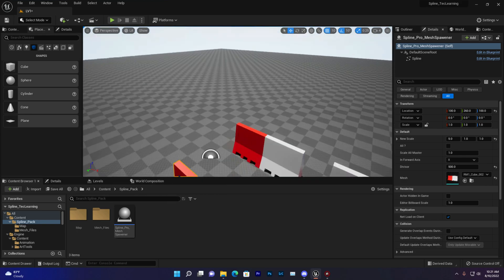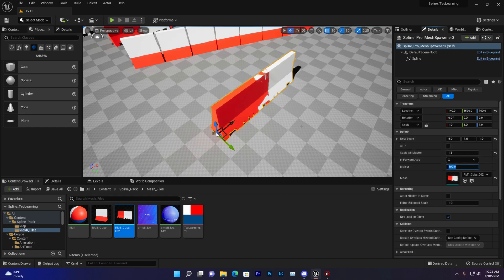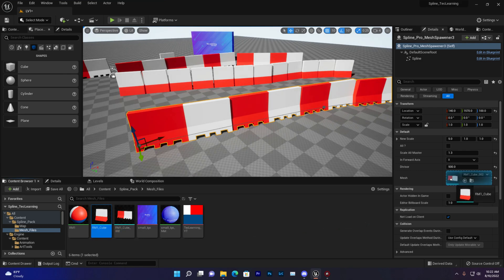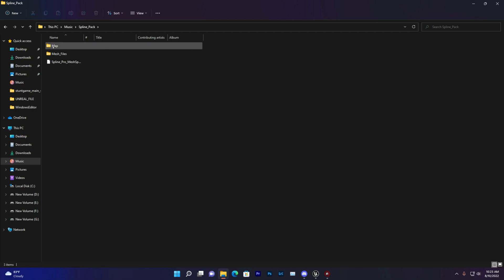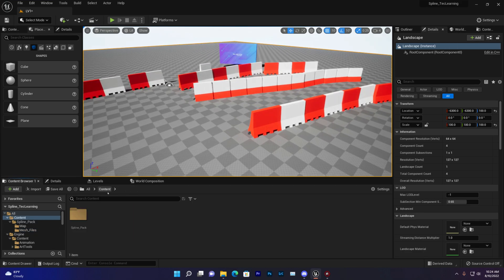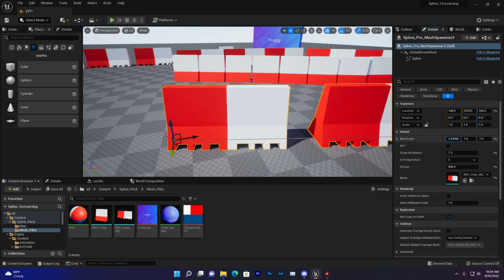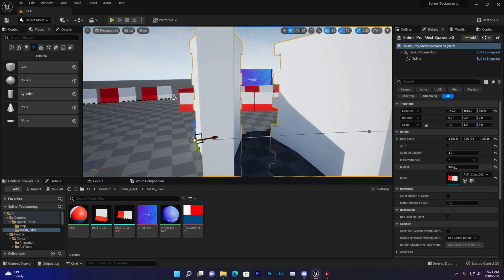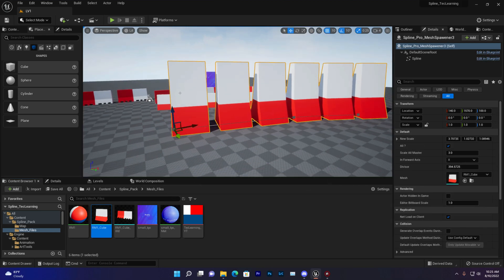Real-Time 🤯Spline Mesh Spawner Free Project File UnrealEngine 5🔥Free Project Spline Mesh Generate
Tec Learning